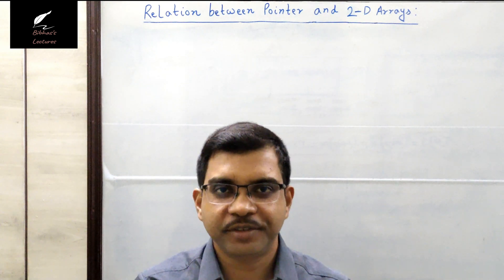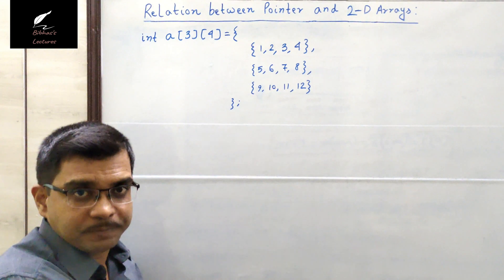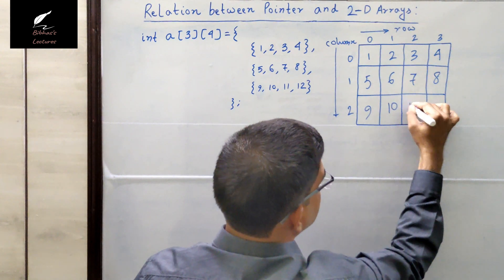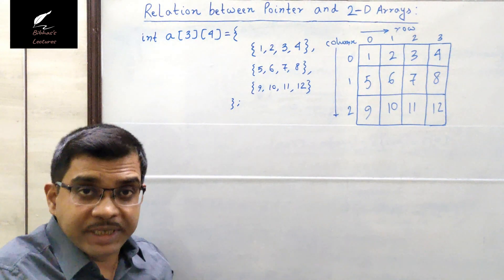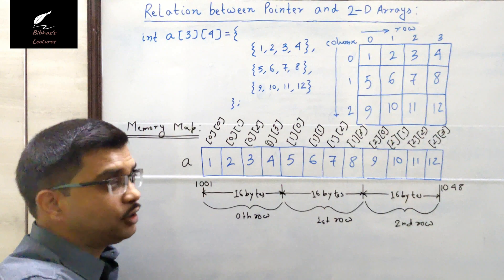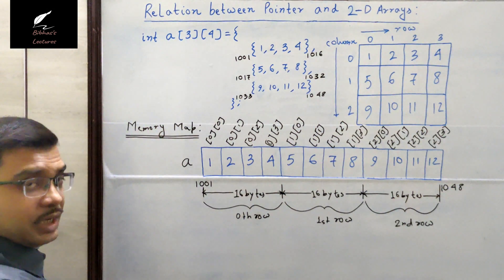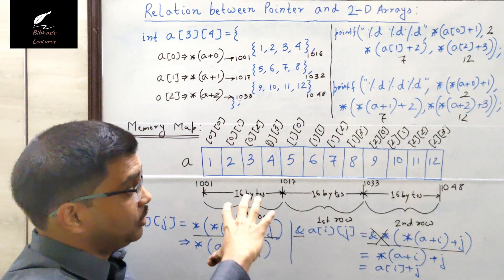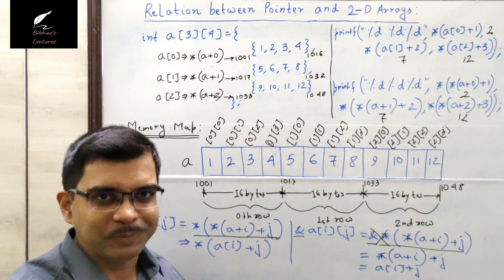PD_04 Relation between Pointers with 2-D Arrays | Placement Diary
Bibhas’s Lectures is a free YouTube channel providing Computer Science and Information Technology related video tutorials which includes mainly various important courses of the said domain for B. Tech, M. Tech, BCA, MCA, B. Sc. (Computer Science), M. Sc. (Computer Science) students. It also includes video tutorials for NET & JRF coaching, GATE coaching, UGC NET and other competitive exams.

This channel also include the video tutorials for the courses like “Computer Application” and “Computer Science” for ICSE/ISC/CBSE background students from class 9 to class 12.

The main objective to create this channel is to impart the knowledge and build the confidence among the learners to make them capable for becoming an expert in this field by explaining each and every topic in a very simple and lucid manner so that everyone of you can clearly understand all the topics through a very joyful way of learning.